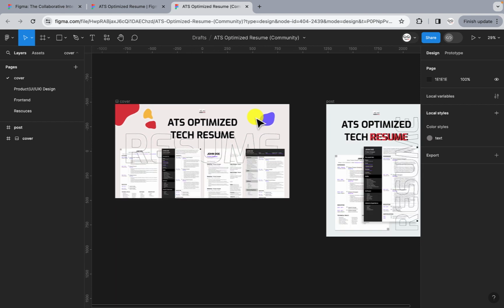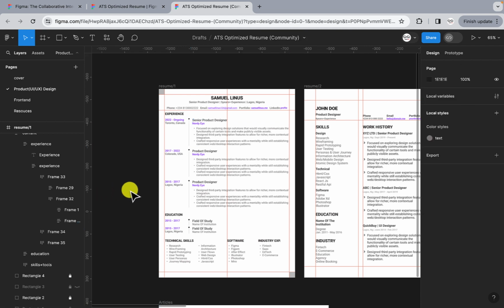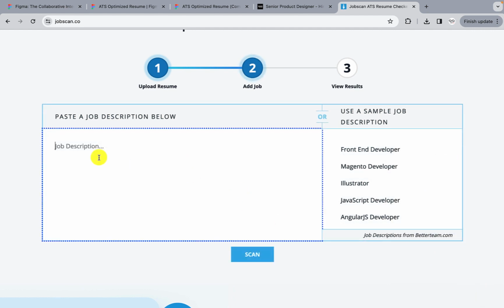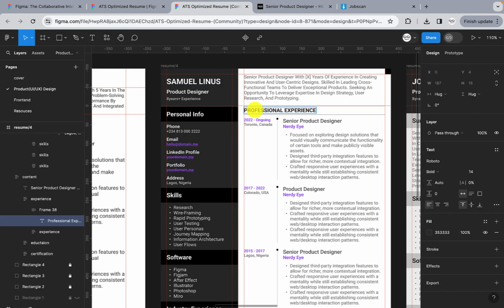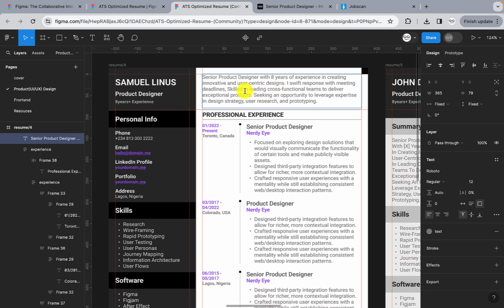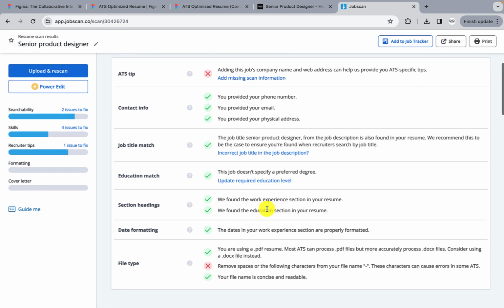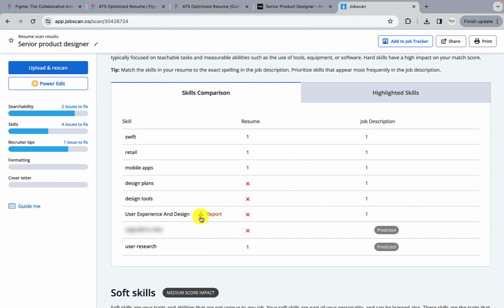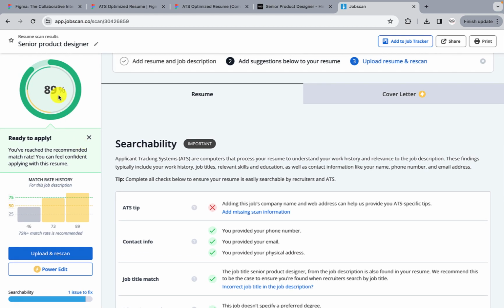ATS Optimized Resume - Getting A Tech Job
In this video we will be learning how to create ATS Optimize resume.